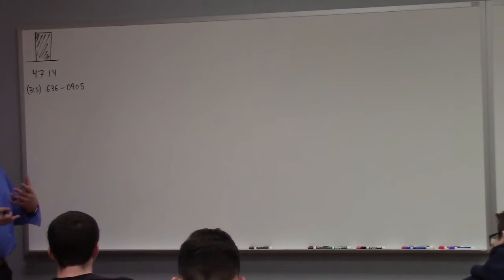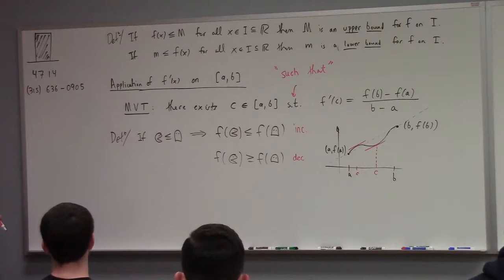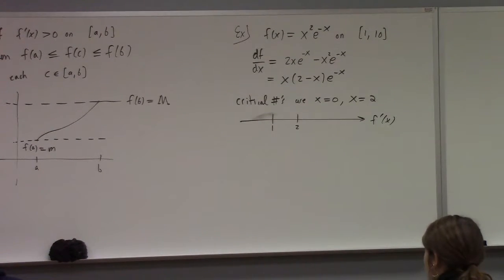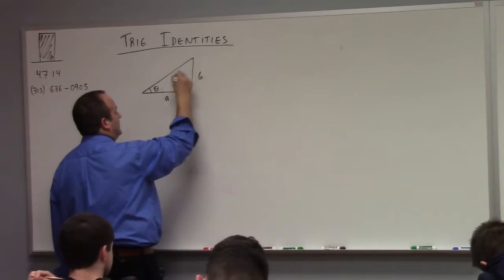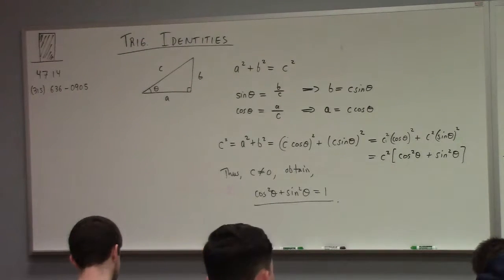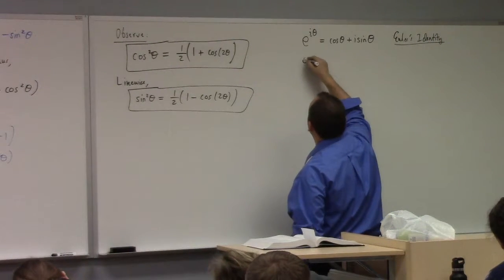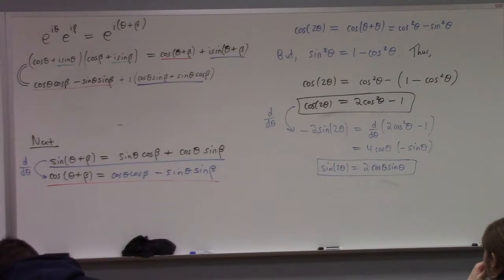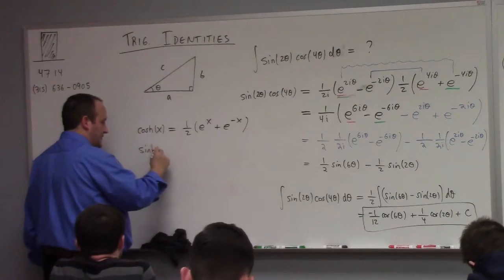Calculus II: bounds, trig identities, imaginary exp, 1-16-19